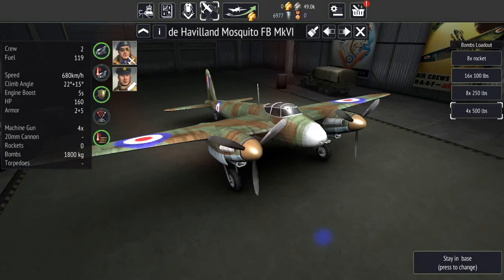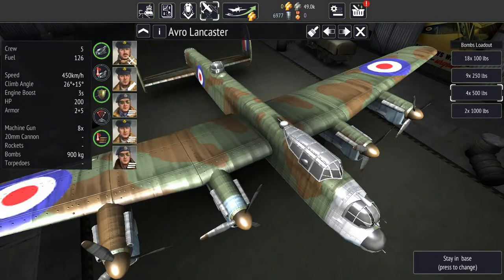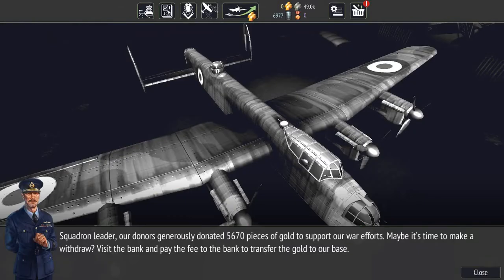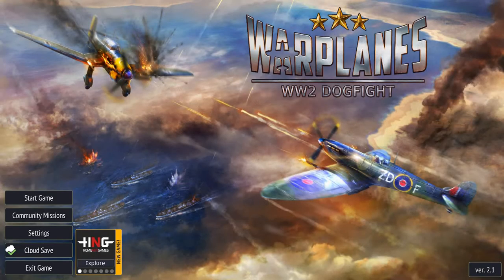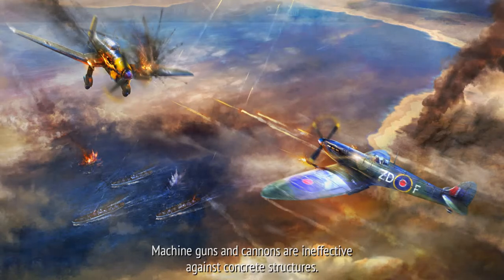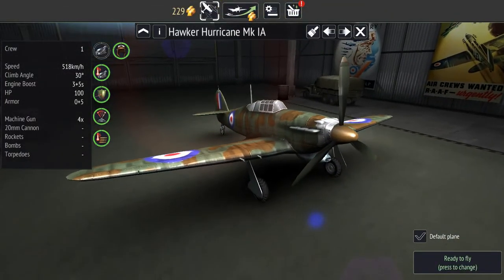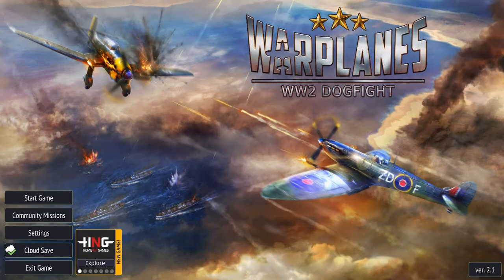Best way to upgrade planes in Warplanes WWII Dogfight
Please comment & like (if you like it).